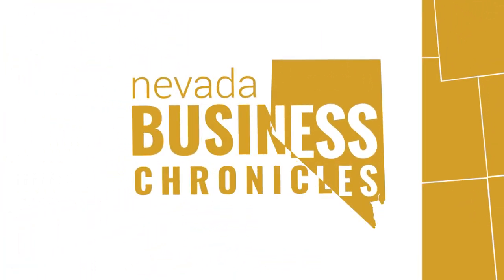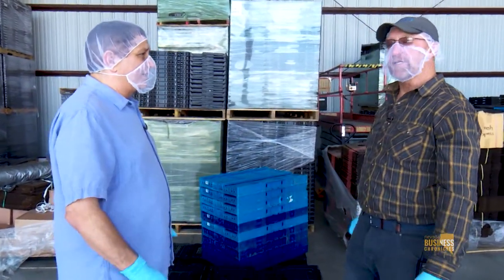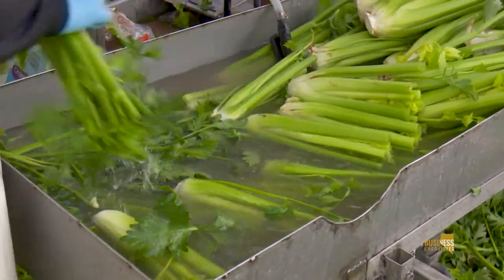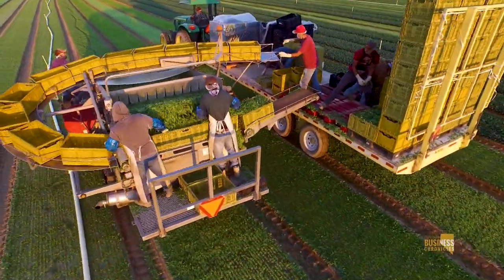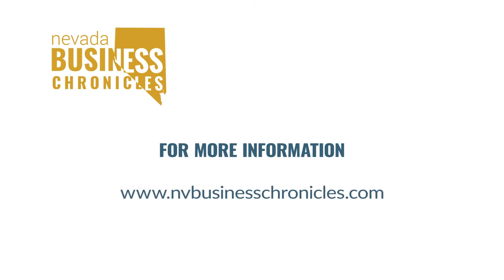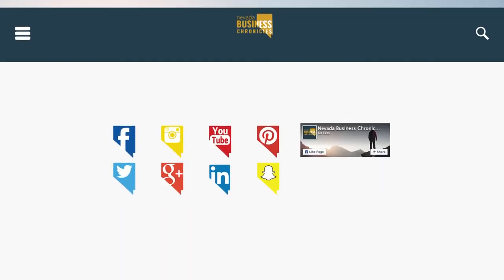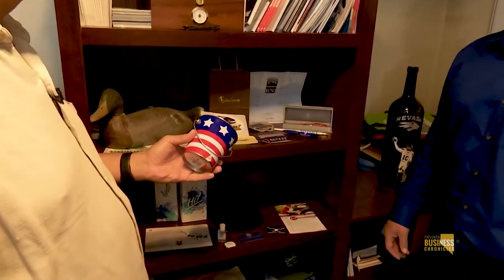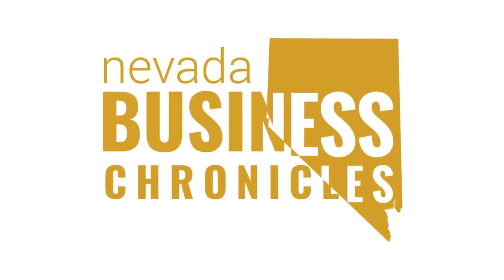Nevada Fresh Pak/ Carpenter's Music World/ Integrity 1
NV Fresh Pak

Nevada Fresh Pak offers a variety of USDA certified organics. At Nevada Fresh Paks, their mission is to passionately grow and market superior organic premium vegetables and leafy greens, using the most innovative and environmentally responsible methods.

Nevada Fresh Pak is located in Yerington, Nevada in the area known as the Mason Valley within Lyon County. From a young age, David Peri knew that the high-desert climate in this Northern Nevada region would be perfect for farming the types of crops that he was interested in.

In addition to fertile soil, the area is blessed with underground water resources; even so, water is a huge concern and requires constant attention. Peri and Sons farms has phenomenal supplemental underground wells, so they are able to get through the droughts. Peri and Sons Farms mostly uses well-water for their organic vegetables because there are no bacteria in it.

Carpenter’s Music World

Carpenter’s Music World is now offering used pianos starting at just $25 per month & new pianos starting at $85 per month with a 50% discount on delivery for a limited time only!

Carpenter’s Music World is a full-service music store in Reno, NV. They carry a full range of new and used pianos, band and orchestra instruments, guitars, sheet music and more. Their instrument rental program is perfect for budding musicians, and if you’re looking for private instruction, they have excellent teachers that will help you unlock your musical potential, regardless of your current skill level!

Come in and find out why Carpenter’s Music World has been serving Northern Nevada and California for 50 years!

 1090 Kietzke Lane, Reno, NV, 89502

Integrity 1 Business Branding Solutions

Looking for a specific item or just browsing for ideas? Integrity 1 Business Branding Solutions is your one-stop shop for promotional products and business gifts. Their extensive range of promo products will ensure you find something to suit your requirements.
With 1000s of selections, Integrity 1 Business Branding Solutions offers branded merchandise to fulfill all of your needs.
With high quality promotional products, fast delivery times, and prices to fit all budgets, they will provide customized, relevant recommendations for you.

Integrity1 Business Branding Solutions
13155 Stoney Brook Dr